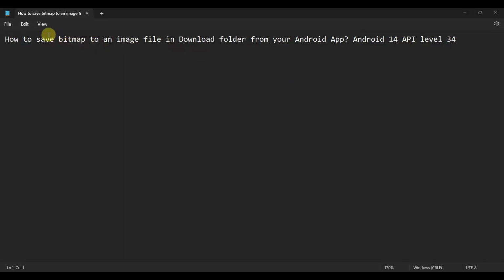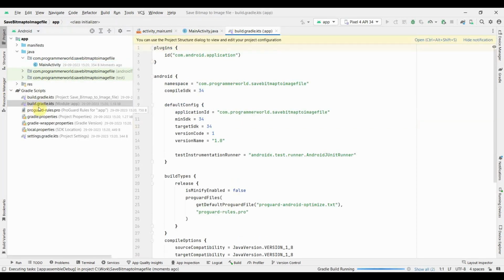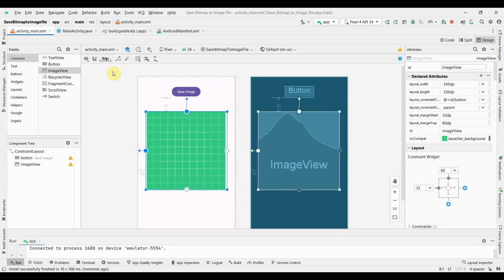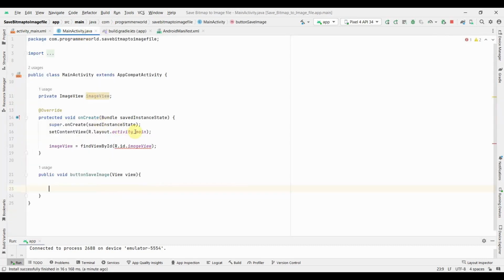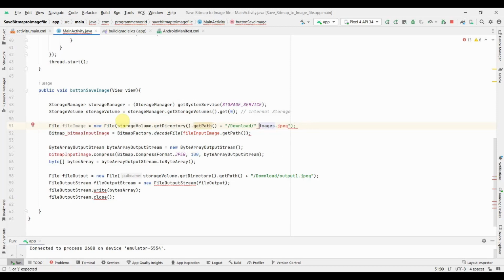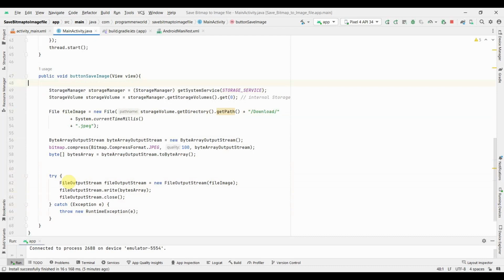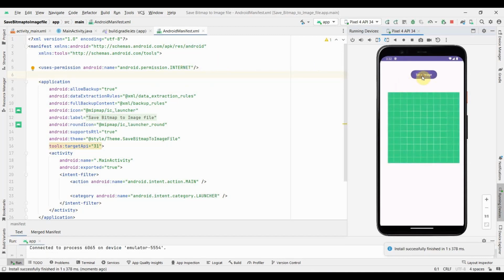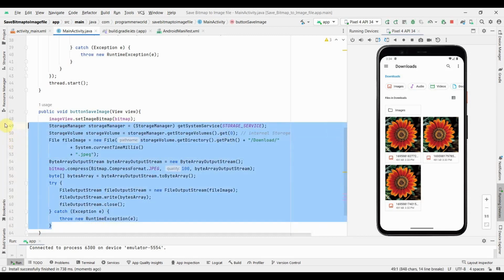How to save bitmap to image file in Download folder from your Android App? Android 14 | API level 34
In this video it shows the steps to save a bitmap to image file in download folder from your Android App programmatically. It demonstrates this for Android 14 - API level 34

In this video it refers to the code from my below pages of posted earlier:

import androidx.appcompat.app.AppCompatActivity;

import java.io.ByteArrayOutputStream;
import java.io.File;
import java.io.FileOutputStream;
import java.net.URL;

    private URL url;
    private Bitmap bitmap;

    protected void onCreate(Bundle savedInstanceState) {
        super.onCreate(savedInstanceState);
        setContentView(R.layout.activity_main);

        imageView = findViewById(R.id.imageView);

        Thread thread = new Thread(new Runnable() {
            public void run() {
                try {
                    bitmap = BitmapFactory.decodeStream(url.openStream());

    public void buttonSaveImage(View view){
        imageView.setImageBitmap(bitmap);
        StorageManager storageManager = (StorageManager) getSystemService(STORAGE_SERVICE);
        StorageVolume storageVolume = storageManager.getStorageVolumes().get(0); // internal Storage
        File fileImage = new File(storageVolume.getDirectory().getPath() + "/Download/"
                + System.currentTimeMillis()
                + ".jpeg");
        ByteArrayOutputStream byteArrayOutputStream = new ByteArrayOutputStream();
        bitmap.compress(Bitmap.CompressFormat.JPEG, 100, byteArrayOutputStream);
        byte[] bytesArray = byteArrayOutputStream.toByteArray();
        try {
            FileOutputStream fileOutputStream = new FileOutputStream(fileImage);
            fileOutputStream.write(bytesArray);
            fileOutputStream.close();